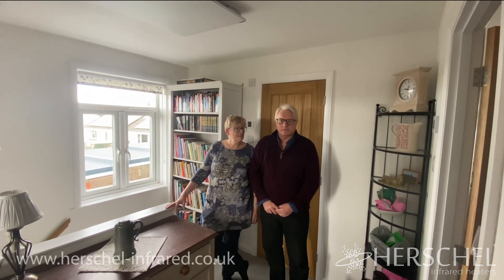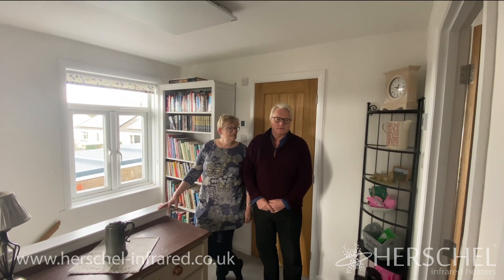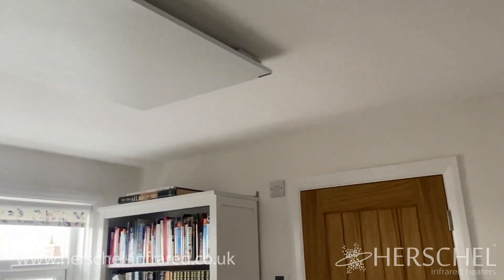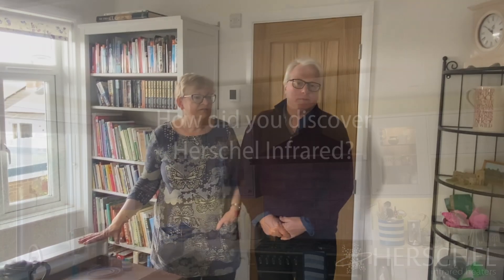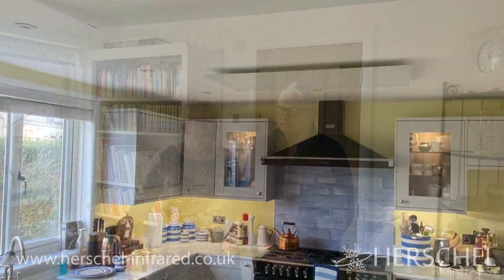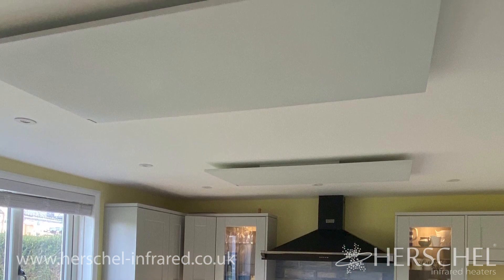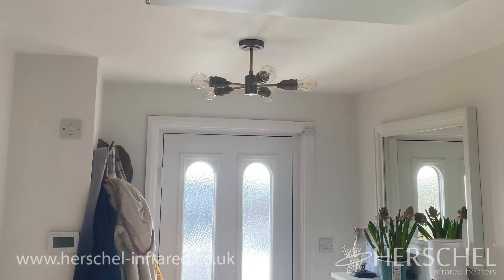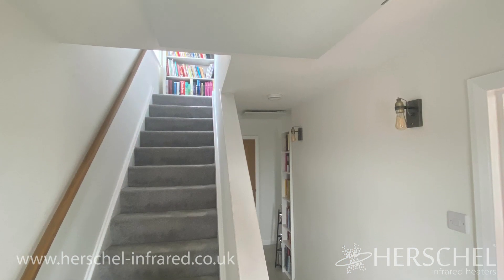Heating a Whole House using Herschel Infrared, Solar Power and Battery Storage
A customer testimonial from Chris and Catherine Stonehewer-Newbold, who have used our XLS white and mirror panels to run their entire home on a zero-carbon tariff, combining them with solar power and battery storage. Chris and Catherine talk about how great it is to have finally found a compatible solution that makes their heating affordable when compared to air-source heat pumps, that is also discreet and comfortable, and likened it to sitting directly in sunlight.

0:00 Introduction
0:08 What heating system did you have previously?
1:04 What other heating options did you look into?
3:53 How did you discover Herschel Infrared?
6:44 How easy was the installation?
7:48 Has your experience with Herschel Infrared been successful?
8:35 How does your heating system combine Herschel Infrared, solar panels and battery storage?